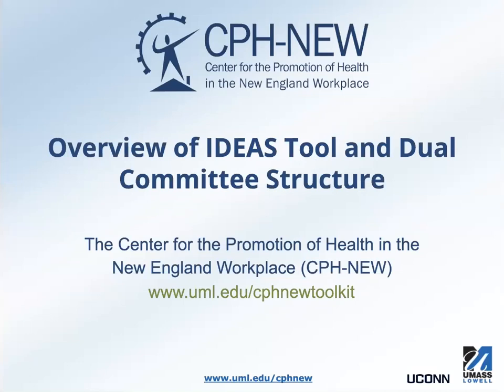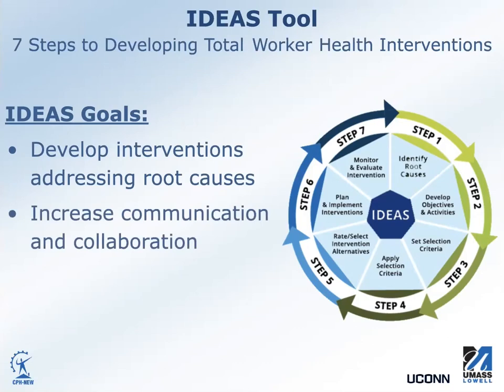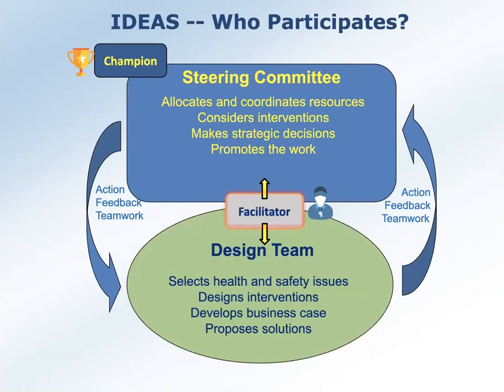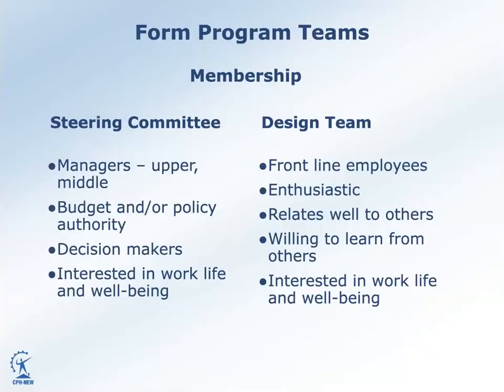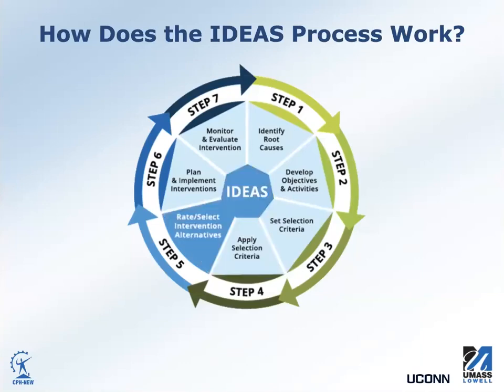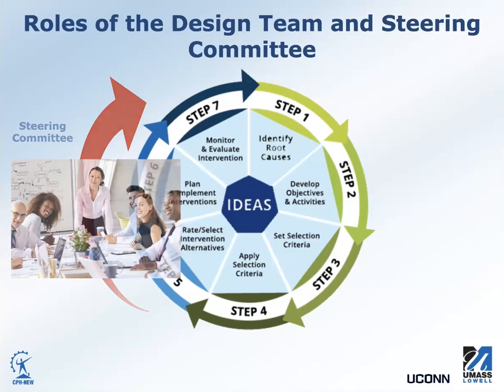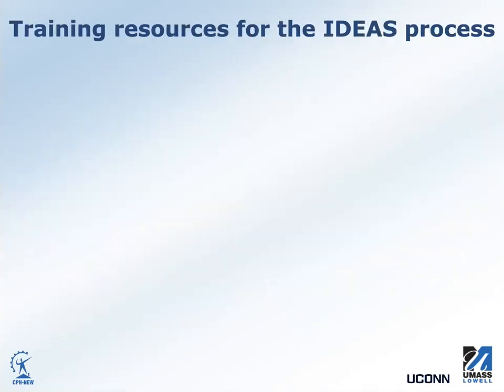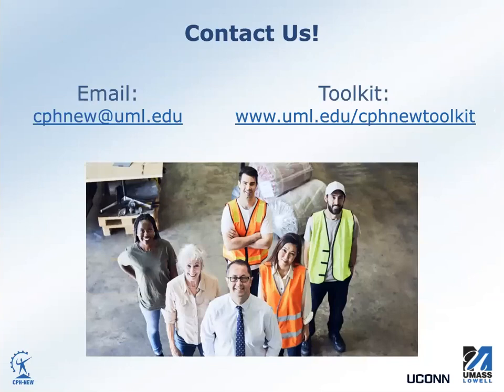Overview of the IDEAS Tool: Seven-Step Process to Total Worker Health Intervention Planning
This video is part of a series describing the Intervention Design and Analysis Scorecard (IDEAS) tool for creating Total Worker Health interventions. Through this tool, employees identify the root causes of a specific work-related safety and health concern, and design appropriate interventions.